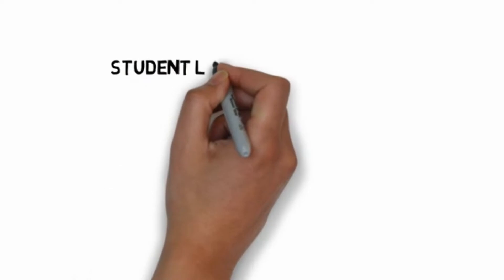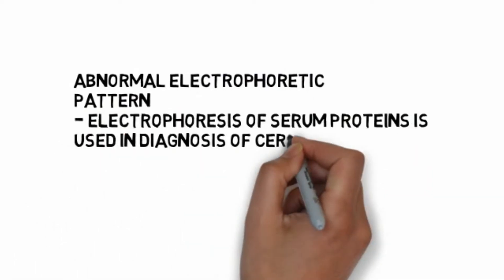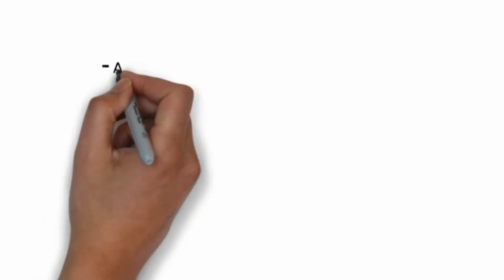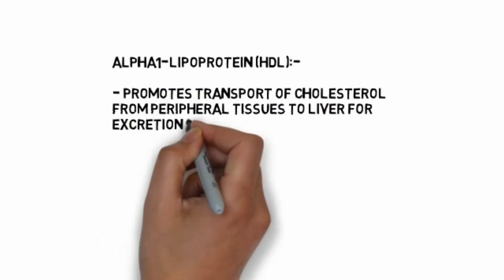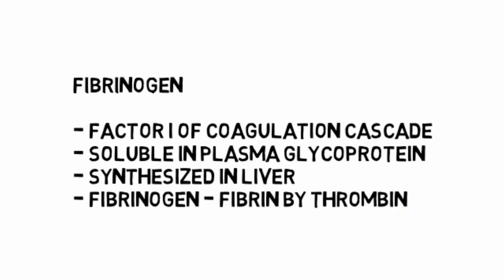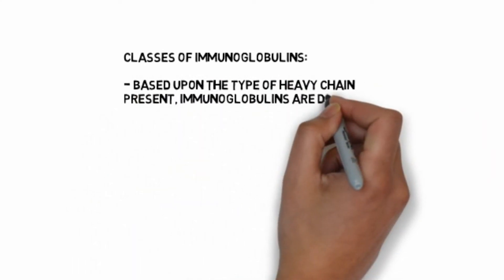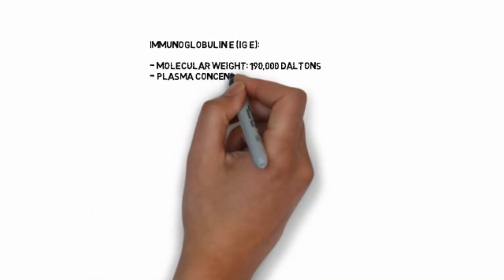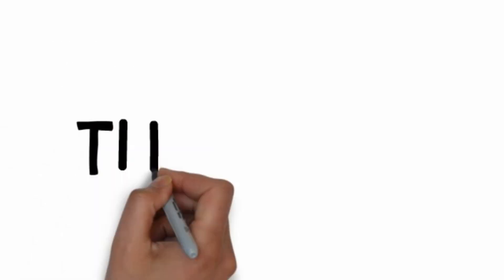SEMINAR ON PLASMA PROTEINS IN GIMS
A UG Seminar on Plasma Proteins was organised by Biochemistry Dept on 15/12/2018 in Anatomy Lecture hall of Gulburga Instute of Medical Sciences , Kalaburagi . This seminar was presented by Shrusti S , Sudha & Vijetha V P Of GIMS MBBS 2018-19 Batch under the guidance of Dr MD Rizwan Merchant . The objective of the program was to provide the students an opportunity to explore the topic in depth ,learn from the partcipiants and improve their knowledge / understanding of the topic .